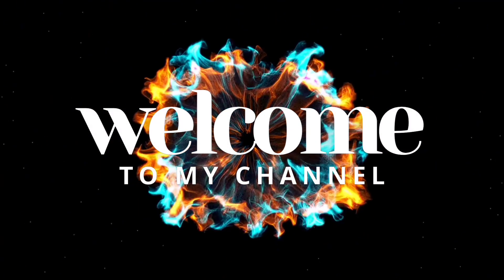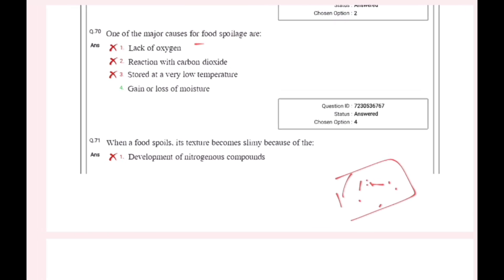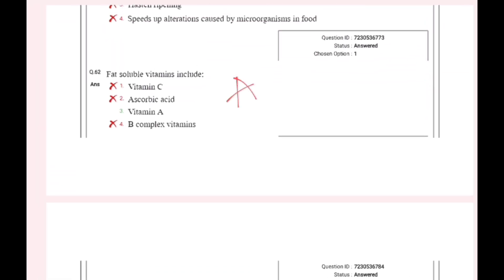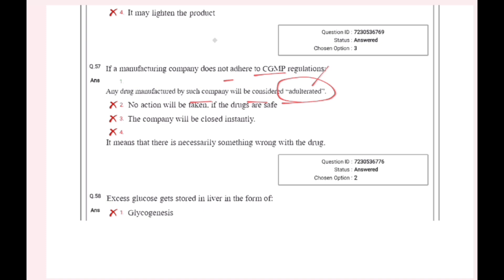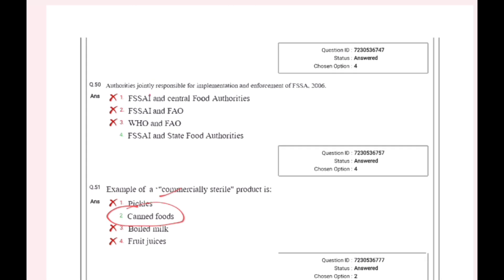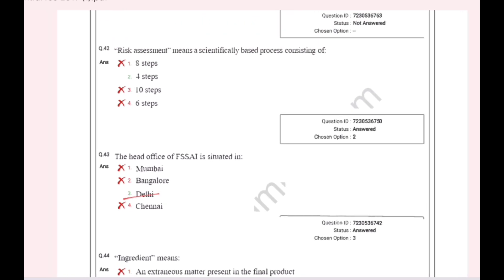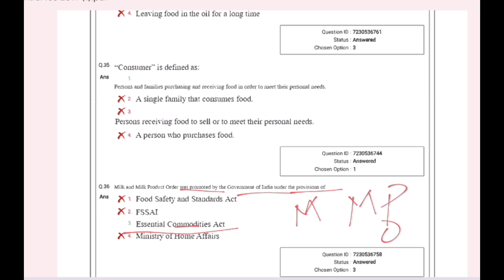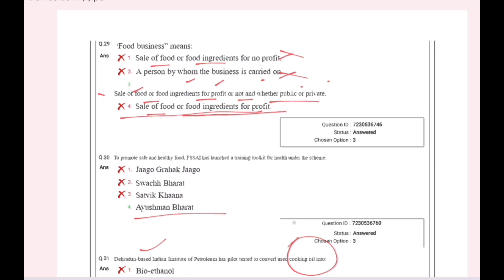FSO 2024| FOOD SAFETY OFFICER PSC CLASSES |MCQ DISCUSSION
Please follow our telegram channel

If you are preparing for the Kerala PSC Food safety officer exam 2024, then this video is for you. In this video, we are explaining the complete syllabus for the examination of the kerala psc exam.
This channel is created to share educational videos on the topic for the Kerala psc exam. We will be training you based on the  exam syllabus. We also discuss previous year topics and questions of the examinations.

Hope this video will be helpful for you to achieve your life goal. Keep watching our videos